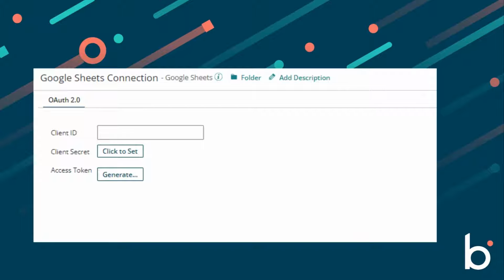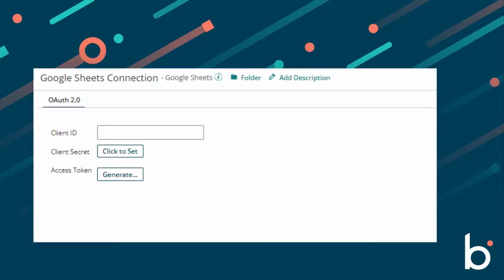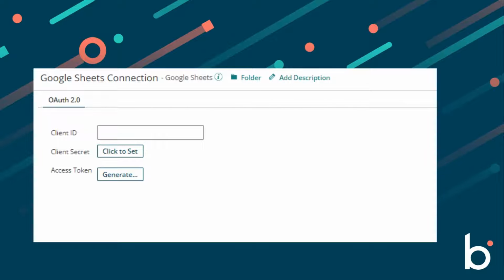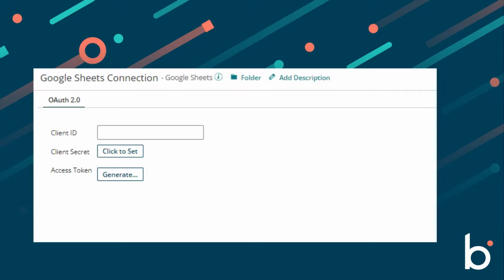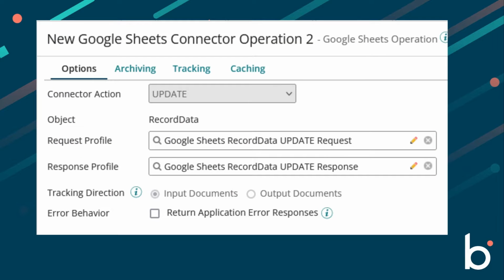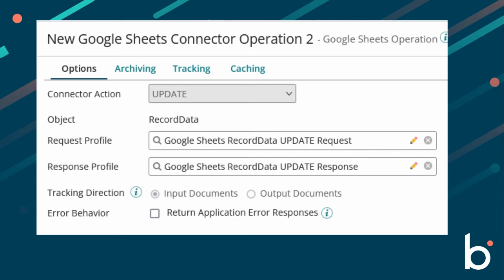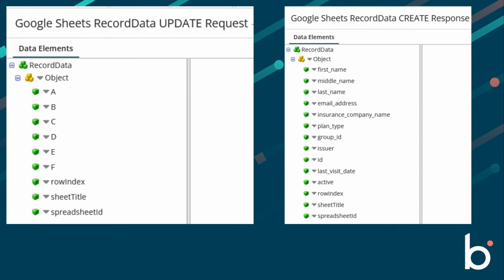How To Create a Google Sheets Connection and Operation